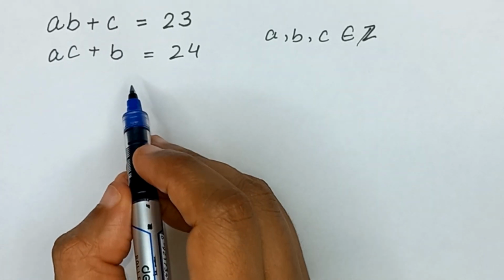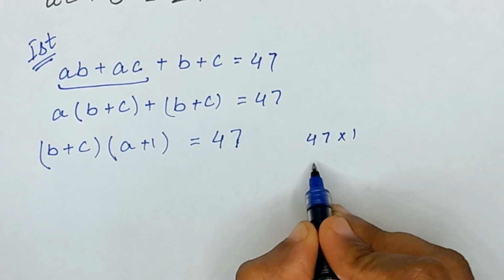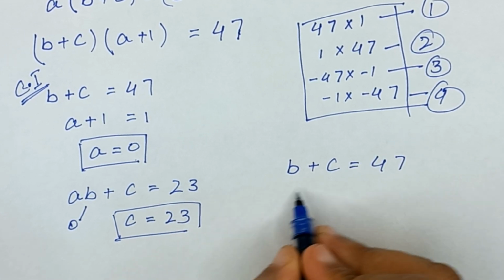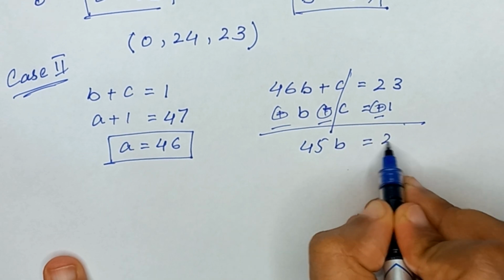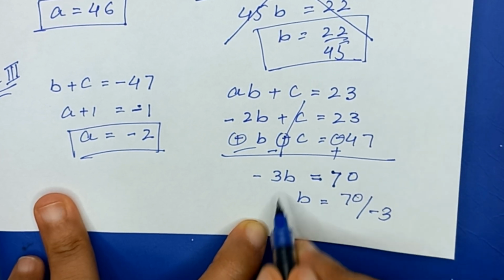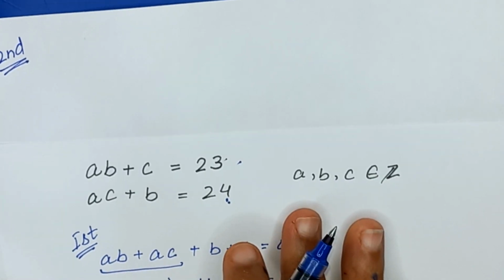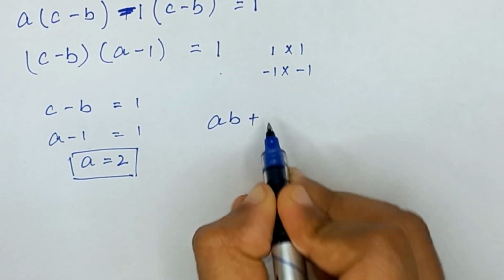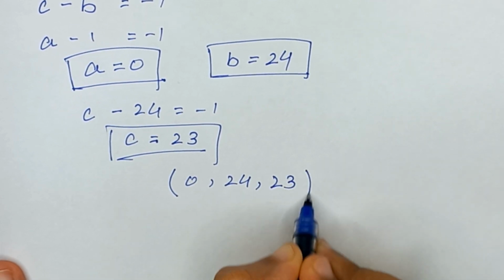A Nice System Of Diaphontine Equation || Can you solve it?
Muqaddas Adnan: @muqaddasadnan1743